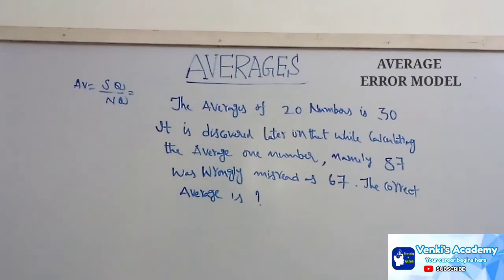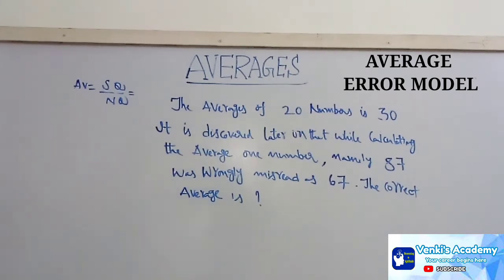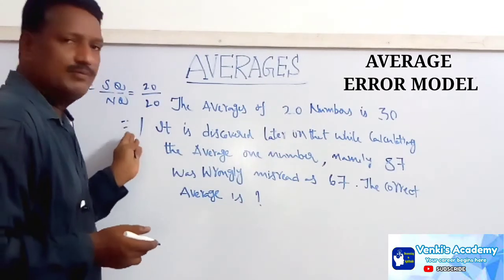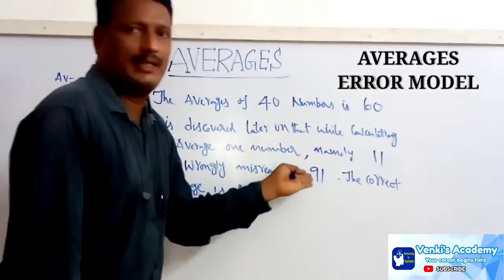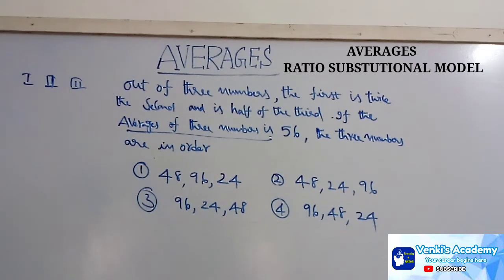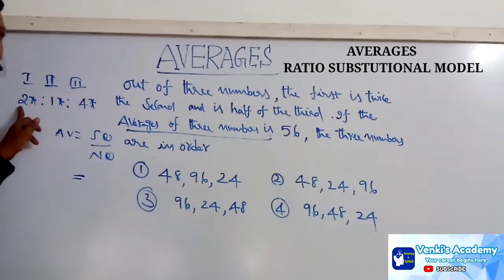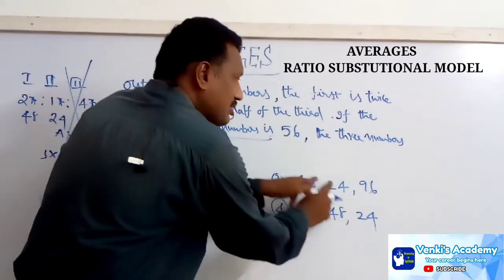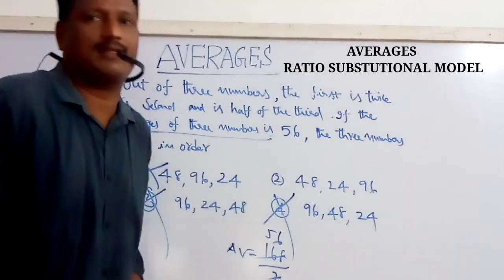Arithmetic Averages part -3 | in English |By Venki sir| Venki's Academy| Reasioning &Aptitude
. This class is taken by Venkatesh who has 25+ years of rich experience in teaching Reasoning and Aptitude at famous institutes in New Delhi, Hyderabad, Nellore & Tirupathi .
Now the VENKI'S ACADEMY  is the  leading & Result Oriented Premier Institute  Centre giving  Coaching   for  BANKS,SSC CHSL& CGL,RAILWAYS, SI & CONSTABLES, CAT  at Nellore in Andhra Pradesh.
if u want to become a  government employee  "COME AND JOIN WITH US"
For further details contact VENKI"S ACADEMY,
OPP TO CLOCK TOWER,
 VRC CENTRE
 NELLORE AND  TIRUPATI.